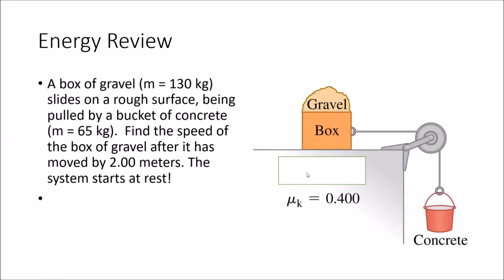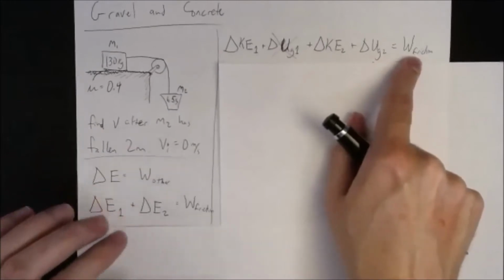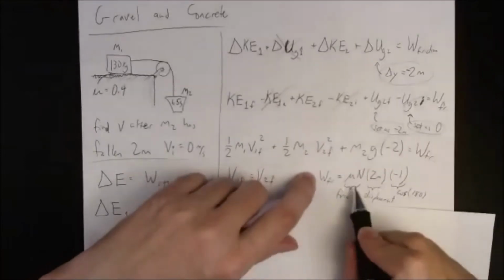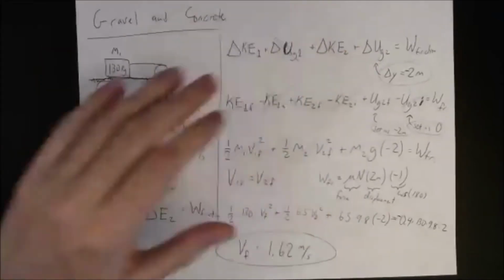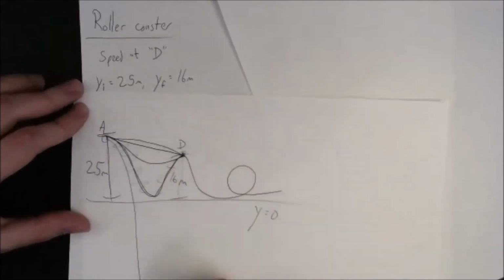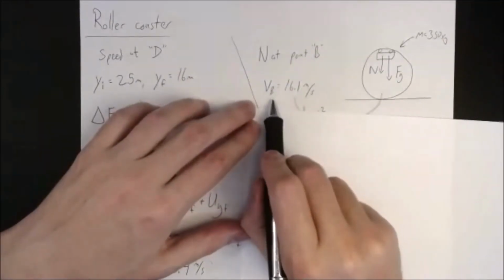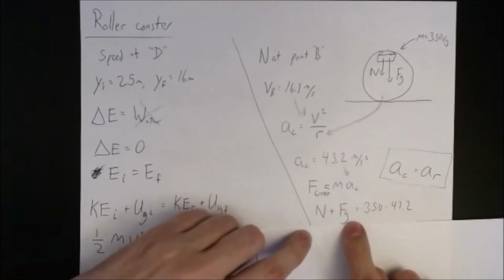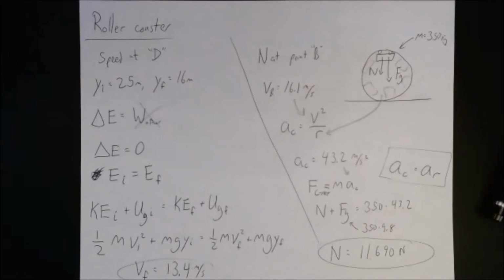Chapter 06: Conservation of Energy Examples